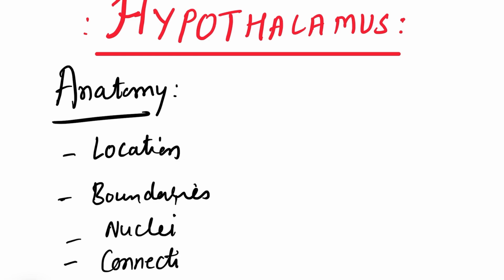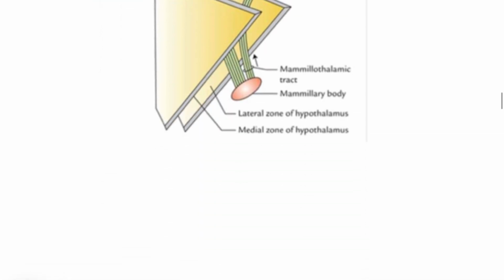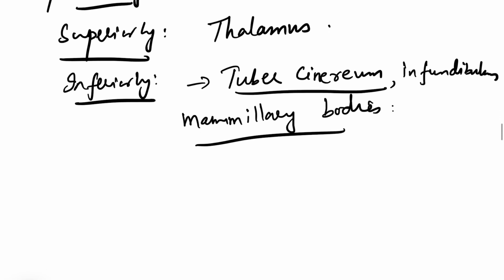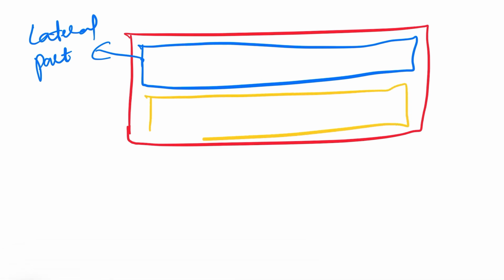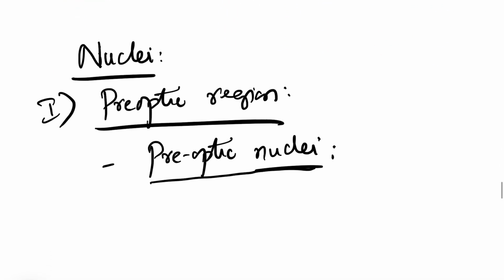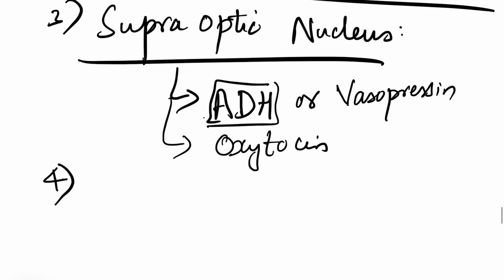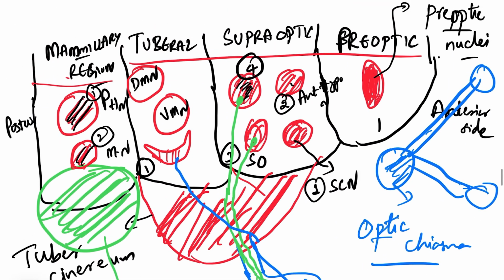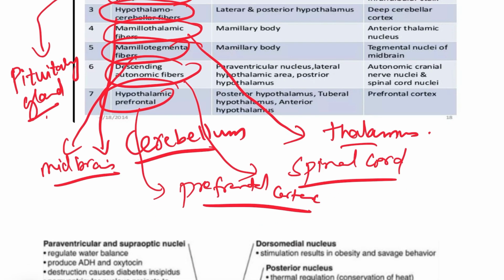Hypothalamus | In English | Anatomy | Physiology|hypothalamus mbbsinhindi cns @Doctors Corner